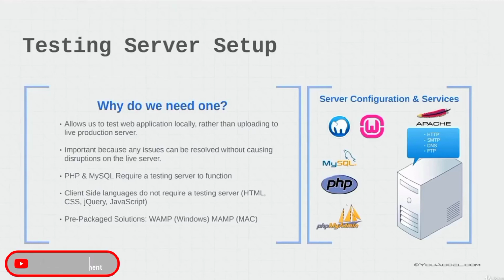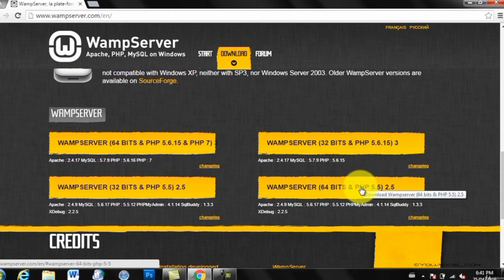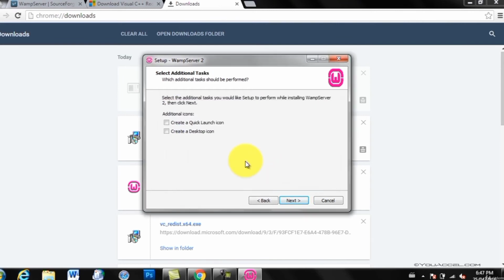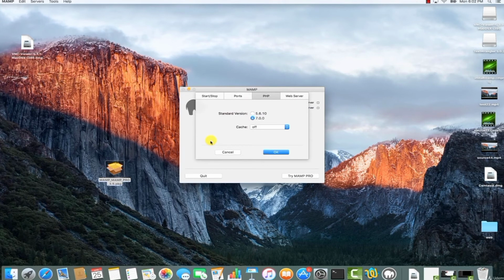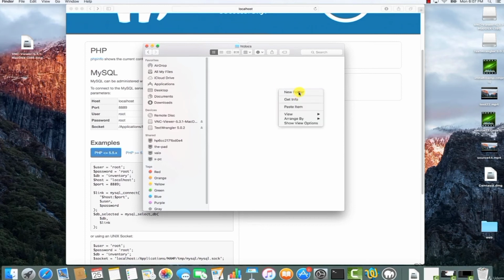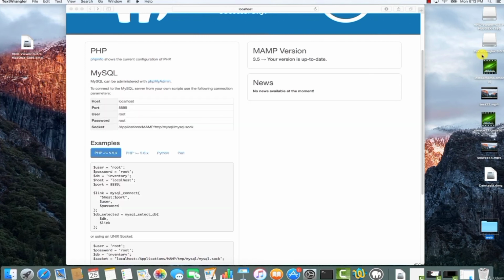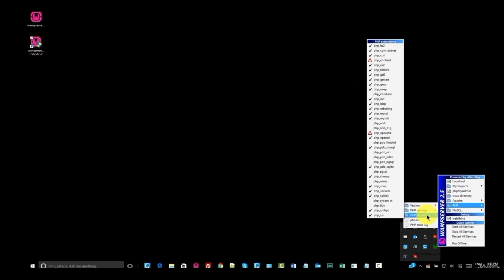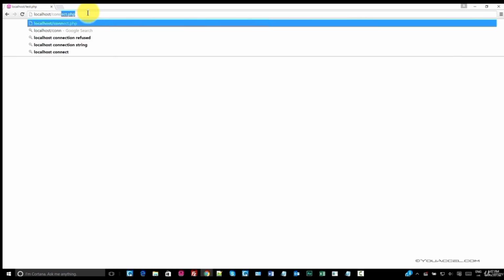Server Hosting Setup and File Transfer Protocol | FTP setup and Server Hosting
The File Transfer Protocol is a standard communication protocol used for the transfer of computer files from a server to a client on a computer network. FTP is built on a client–server model architecture using separate control and data connections between the client and the server.

The first FTP client applications were command-line programs developed before operating systems had graphical user interfaces, and are still shipped with most Windows, Unix, and Linux operating systems. Many FTP clients and automation utilities have since been developed for desktops, servers, mobile devices, and hardware, and FTP has been incorporated into productivity applications, such as HTML editors.

12. Python Coding Tutorial for Beginners

Getsitement is a top-class institute for learning freelancing, webdevelopment, Android development, scholarships and more IT skills. I am providing online and classroom training with hands-on projects. I offer several more IT courses, including Digital Marketing, Web Development, App Development, Python, etc. In addition to courses, I provide web & app development solutions , and digital marketing services. I am catering solutions to some of the top & renowned businesses in Pakistan and globally. Over the last decade, I have trained thousands of students in Pakistan and other Asian countries and helped them find high-paying career opportunities.